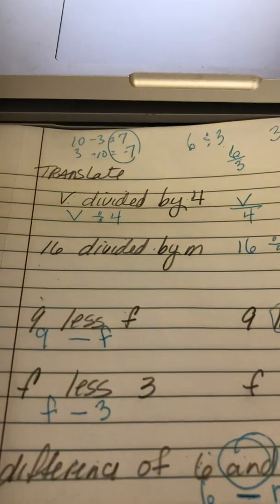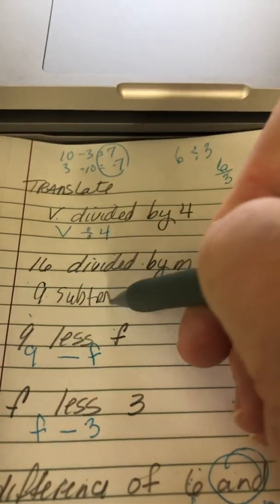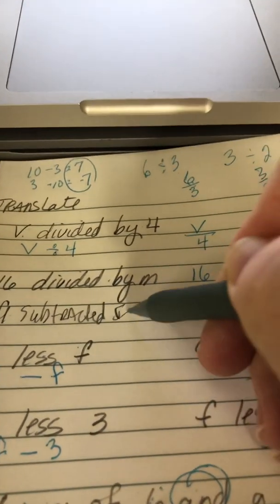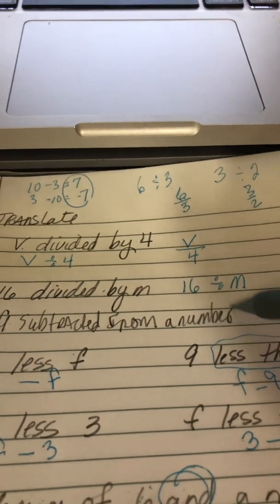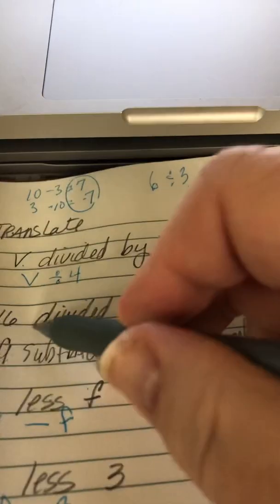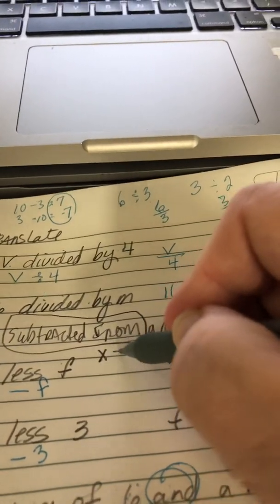Translate one step expressions